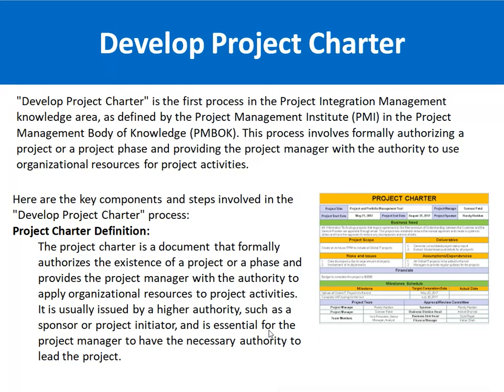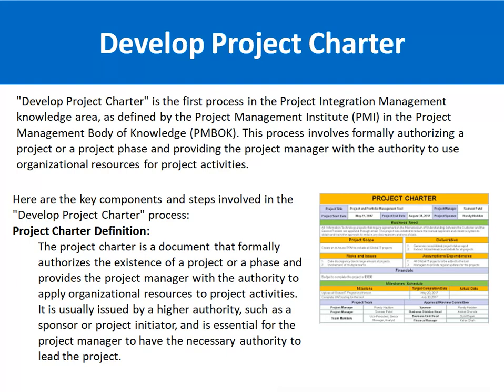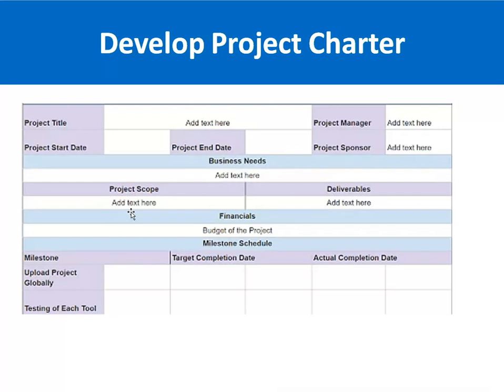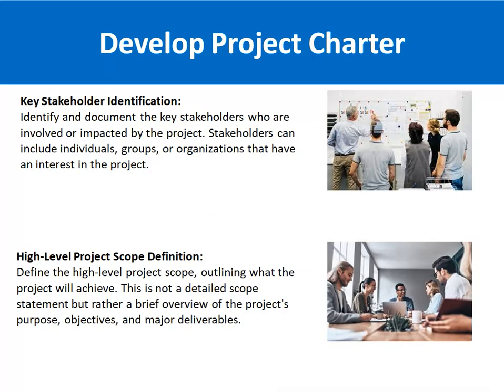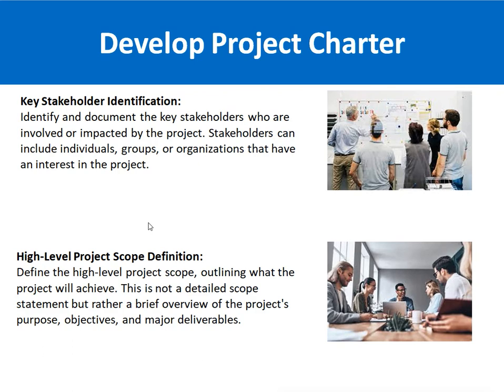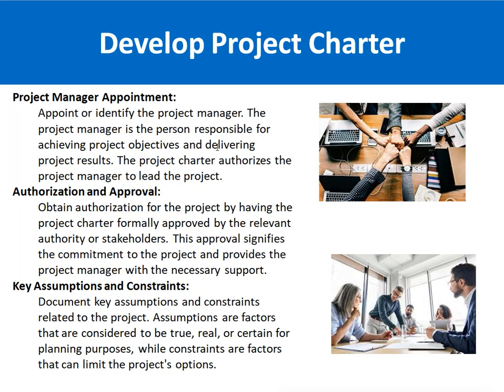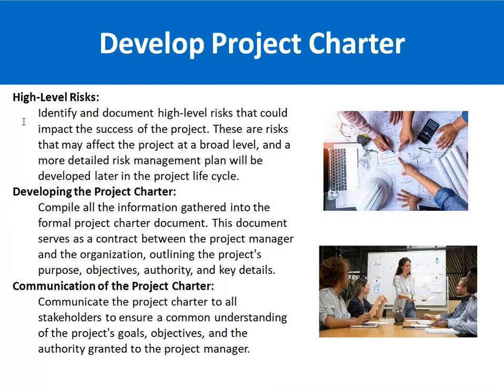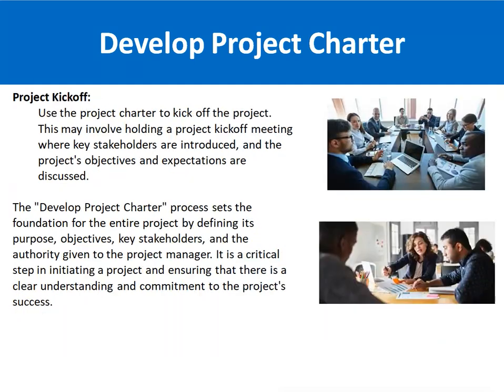Crafting Project Success: A Step-by-Step Guide to Develop Project Charters Like a Pro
"Develop Project Charter" is the first process in the Project Integration Management knowledge area, as defined by the Project Management Institute (PMI) in the Project Management Body of Knowledge (PMBOK). This process involves formally authorizing a project or a project phase and providing the project manager with the authority to use organizational resources for project activities.